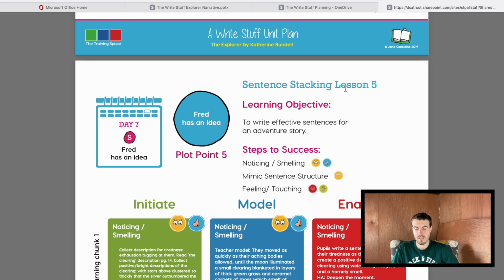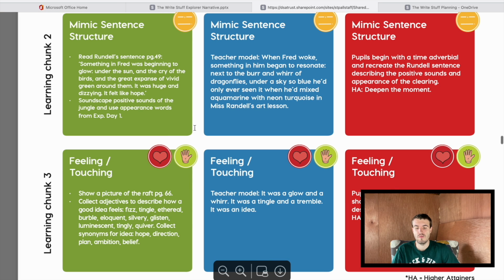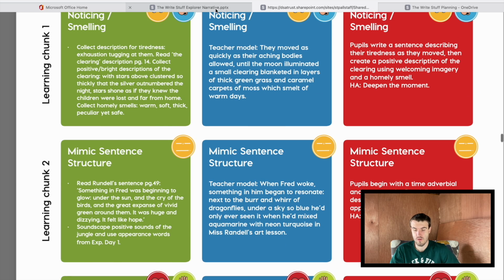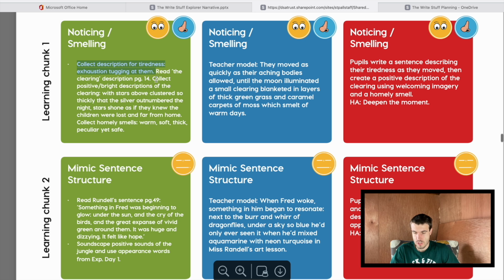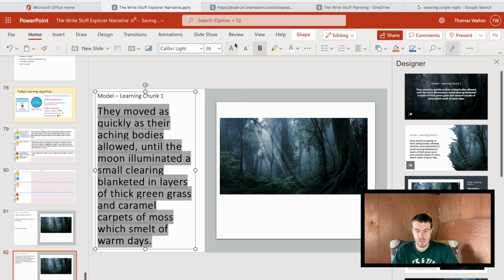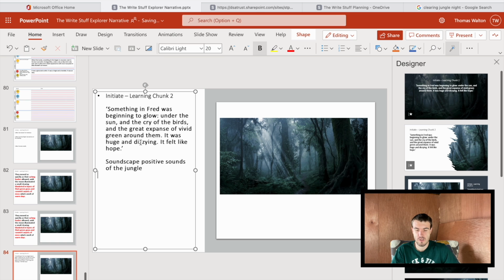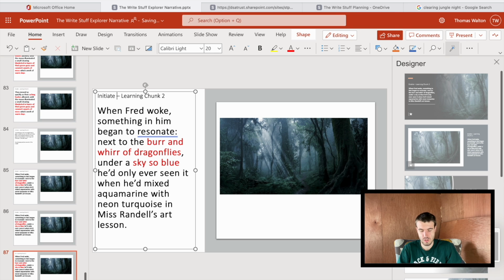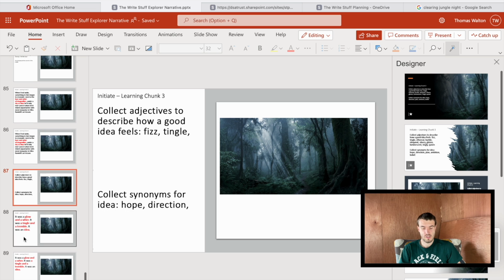LESSON PLAN FOR TEACHERS - PLAN ENGLISH WITH ME - WRITING LESSON PLANNING - ENGLISH LESSON PLANNING.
Hi,

This is an example of a lesson plan for teachers and it is a more detailed version of my previous writing lesson plan video. Hope this is useful!